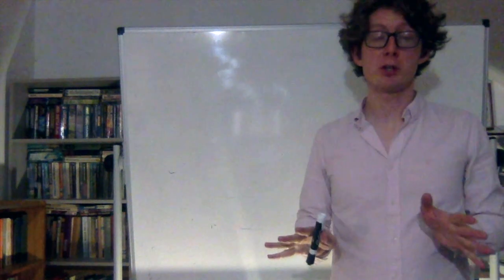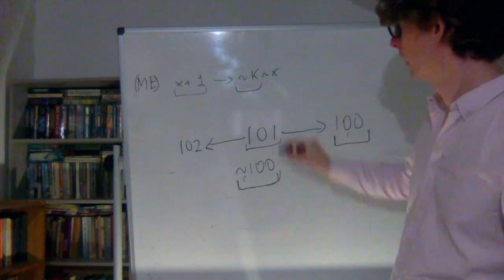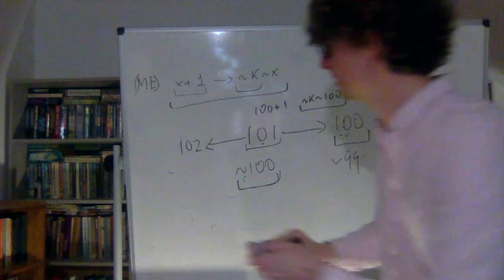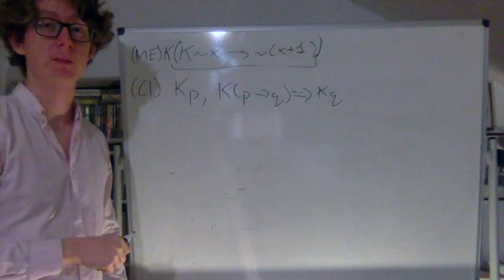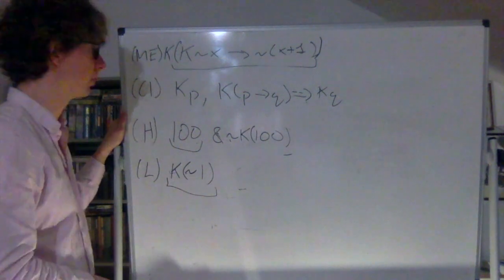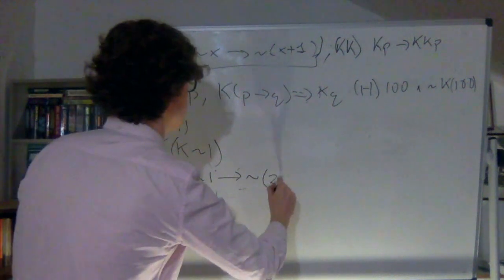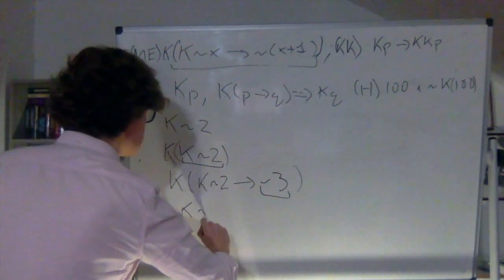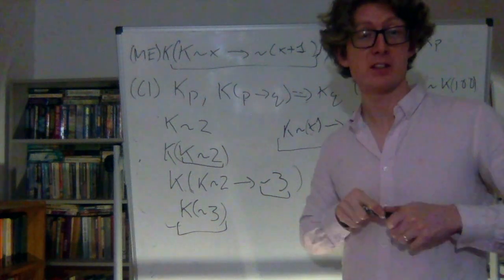Lecture 12c, The Argument Against KK